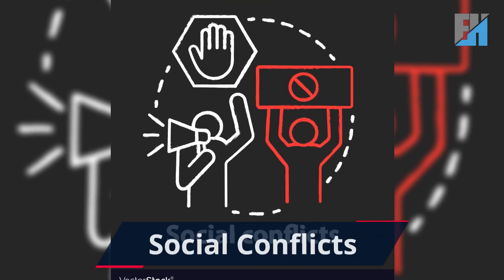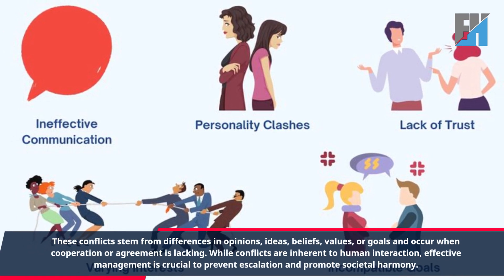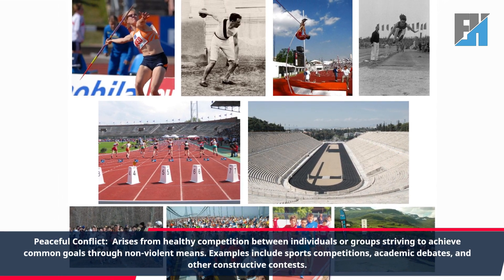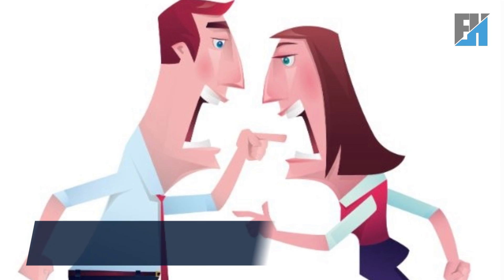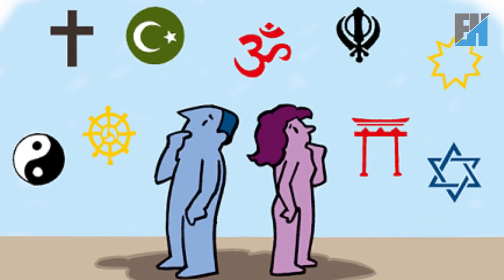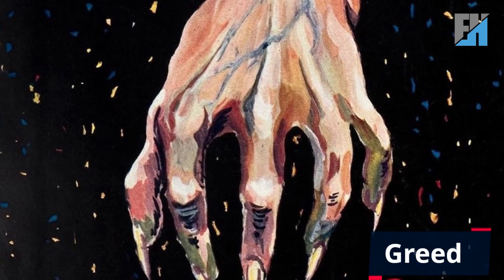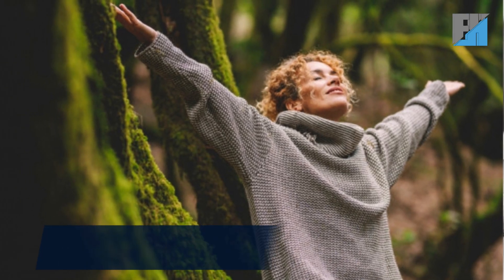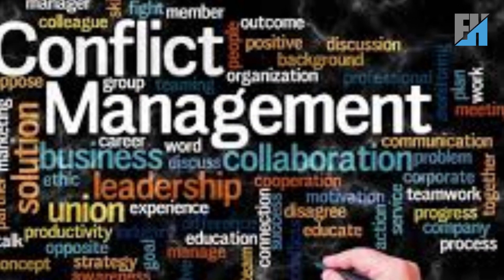Social Conflicts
In today's interconnected world, social conflicts are ubiquitous, spanning a wide spectrum of issues from racial injustice and economic disparities to political polarization and cultural clashes. This YouTube video delves deep into the intricate fabric of social conflicts, shedding light on their origins, manifestations, and potential solutions.

Join us on a thought-provoking journey as we explore the multifaceted nature of social conflicts. We'll examine the underlying factors that contribute to their emergence, such as historical injustices, systemic inequalities, and divergent worldviews. By understanding the root causes, we can better grasp the complexities of contemporary social dilemmas.

Throughout the video, we'll showcase real-life examples of social conflicts from around the globe, illustrating their impact on communities, institutions, and individuals. From protests and civil unrest to subtle forms of discrimination, each case study offers valuable insights into the dynamics of conflict and its repercussions on society.

But our exploration doesn't end with mere analysis; we'll also delve into strategies for addressing and mitigating social conflicts. Drawing from principles of conflict resolution, activism, and social change, we'll highlight proactive approaches that promote dialogue, empathy, and constructive engagement. By amplifying marginalized voices, fostering inclusivity, and advocating for justice, we can work towards building a more harmonious and equitable world.

Whether you're an activist, scholar, or concerned citizen, this video provides valuable knowledge and tools for navigating the complex landscape of social conflicts. Together, let's strive to understand, confront, and transform the challenges we face, forging a path towards a more peaceful and just society.

Don't miss out on this essential discussion. Watch now and join the conversation on social conflicts and how we can collectively shape a better future for all.
00:00 Social Conflicts
00:36 Types of Conflicts
01:12 Common Conflict Categories